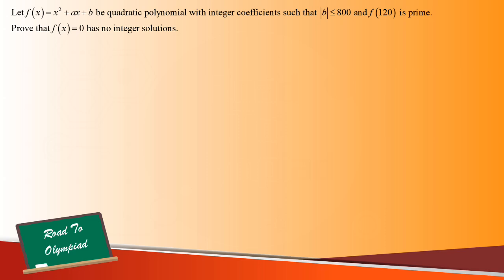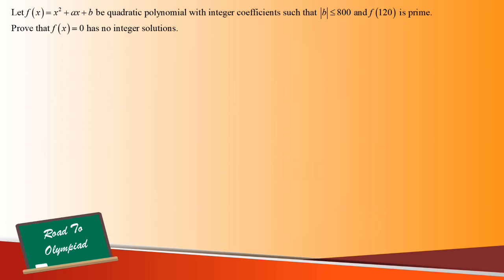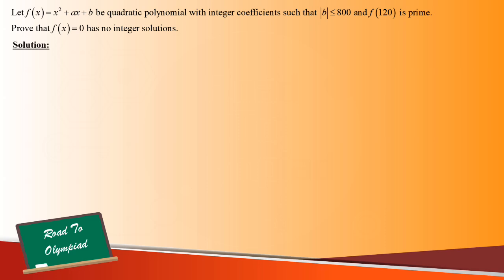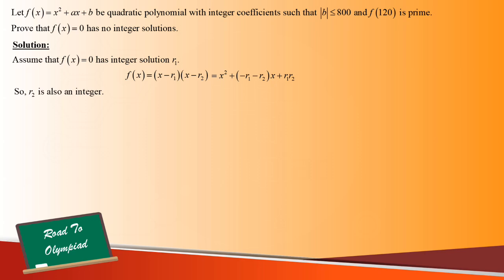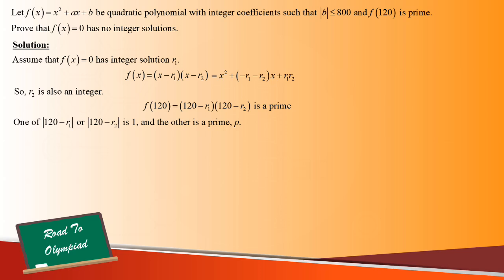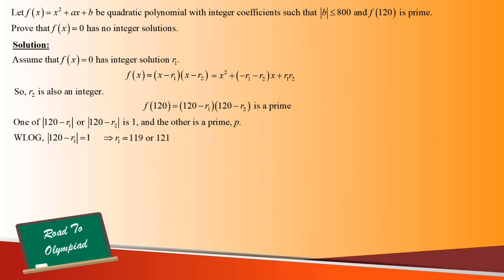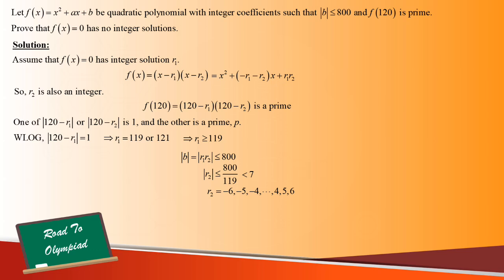[Olympiad Problem] Ehh... No Integer Solutions?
One of the useful tools to deal with polynomial is the Vieta's Theorem. Here, we will see some application of Vieta's Theorem together with some logical deduction in the proving.
Remark: There is an mistake in the voiceover at 1:33. It should be r₂ rather than a₂. The solution shown is correct anyway.